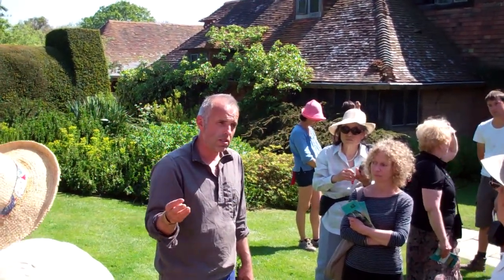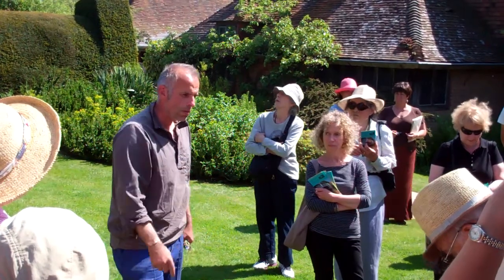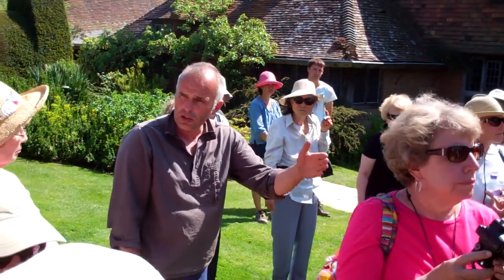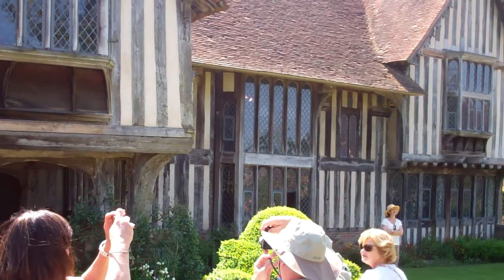Great Dixter Garden Tour with Host Erica Glasener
In 2012 Earthbound Expeditions organized a garden journey to the Chelsea Flower Show for garden expert Erica Glasener. Here guests are enjoying a tour of the Great Dixter Garden